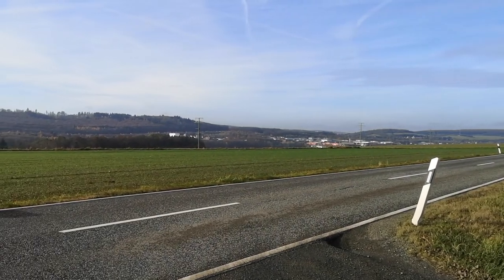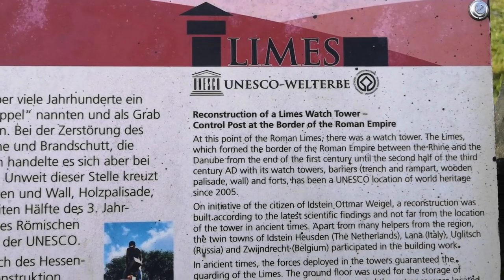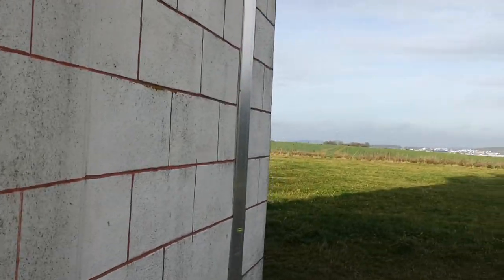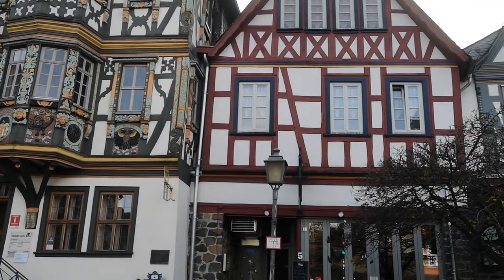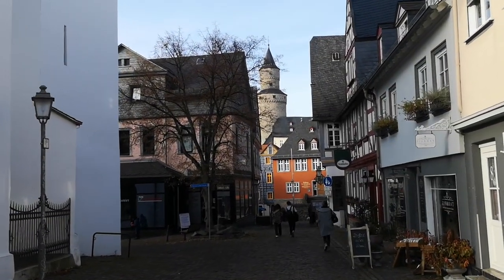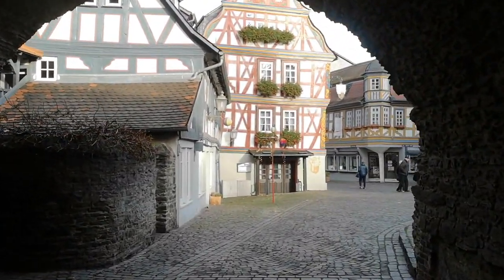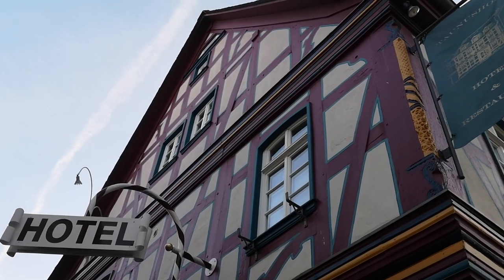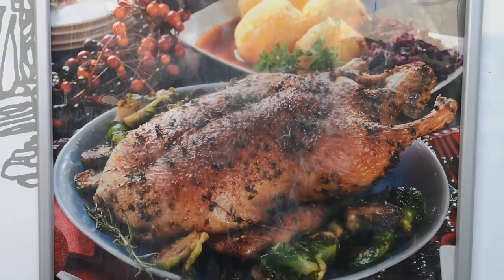Idstein the town on the limes the Roman empire border.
The famous town of Idstein is on todays route. Let's go !